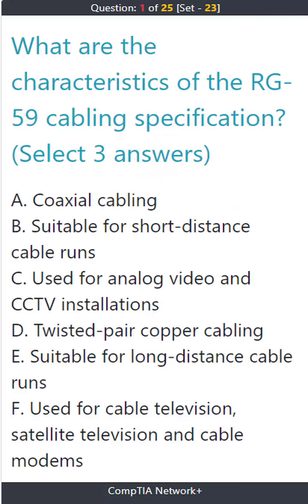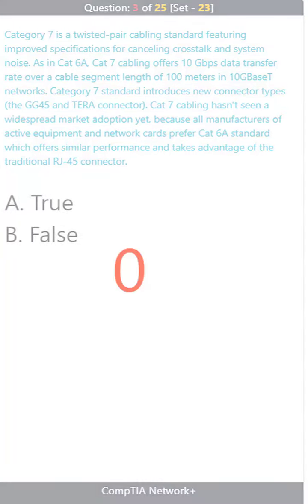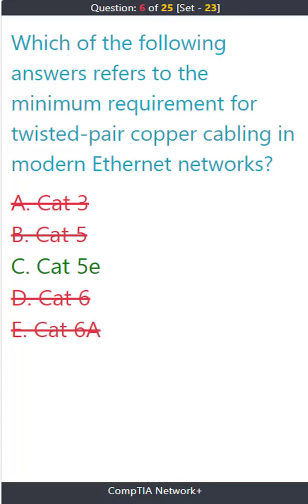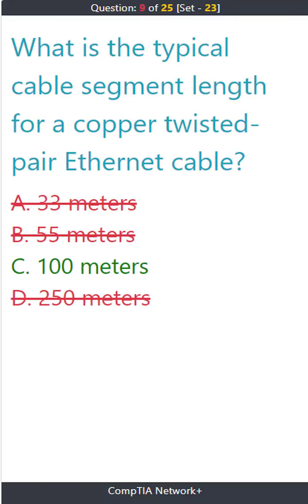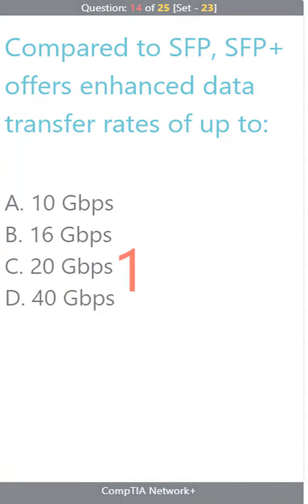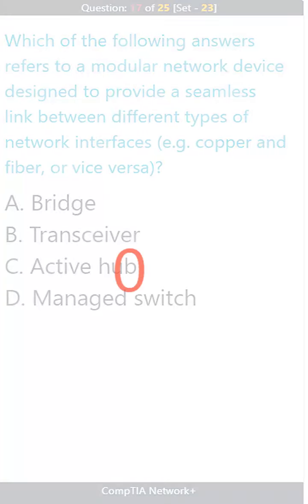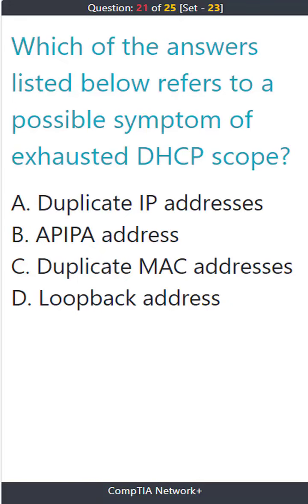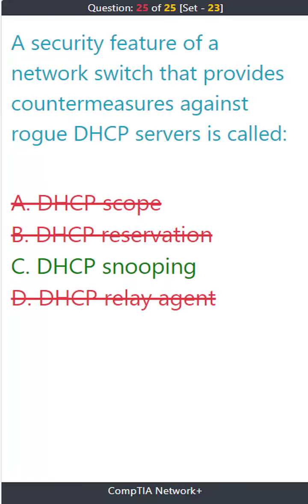Set-23 CompTIA Network+ Certification (N10-007), Practice Test, Portrait Mode